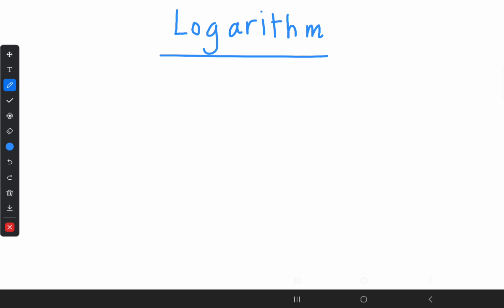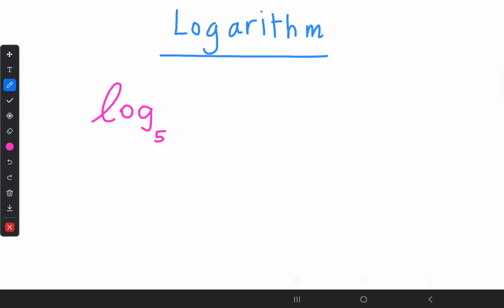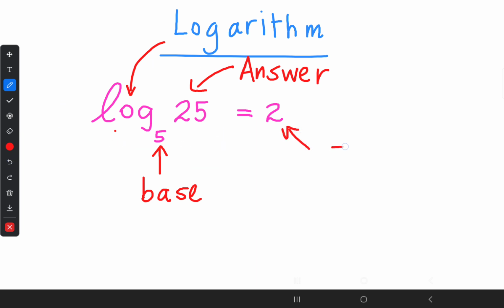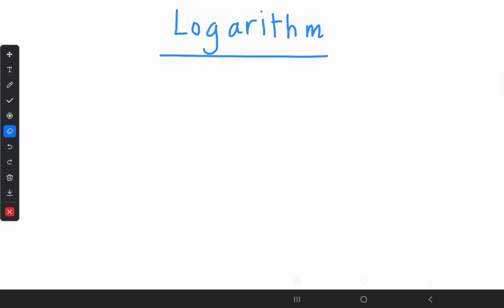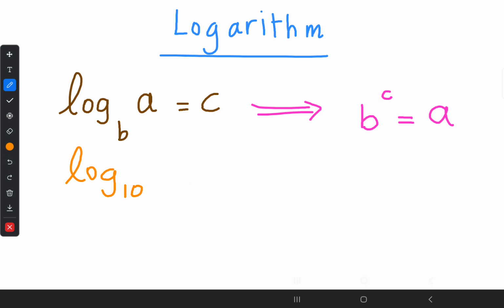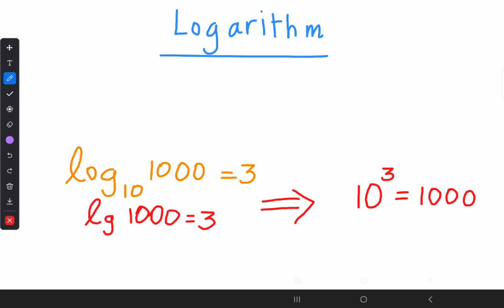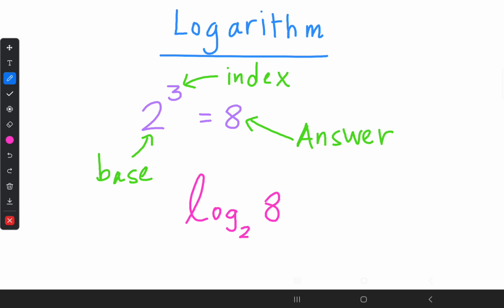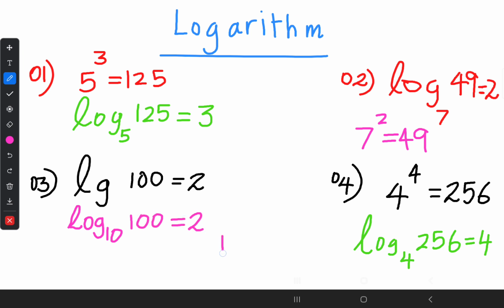Indices and Logarithms Basics Grade 10,11 Maths2️⃣ | index notation, Logarithmic notation | Log